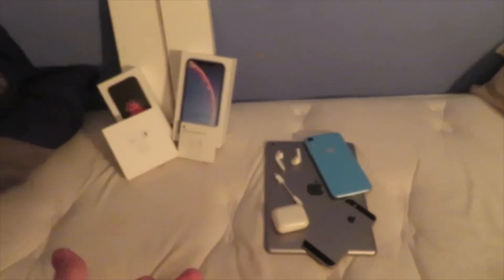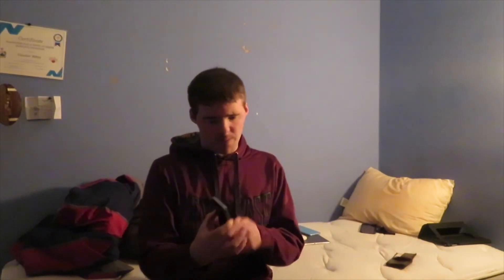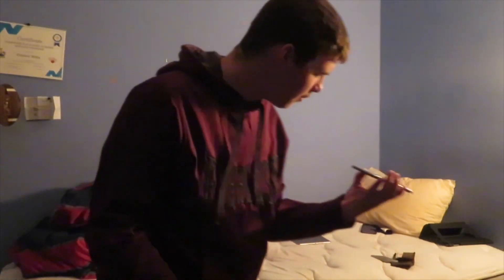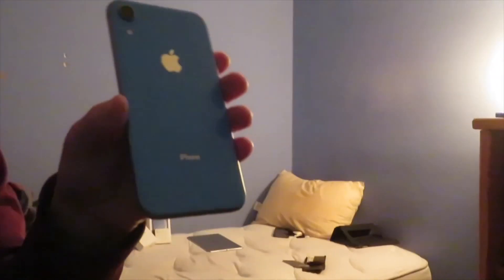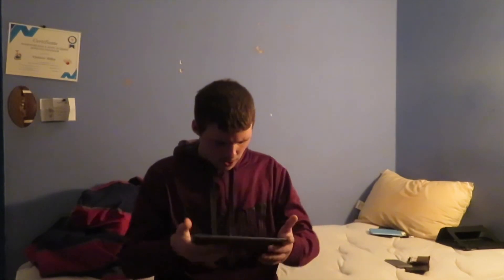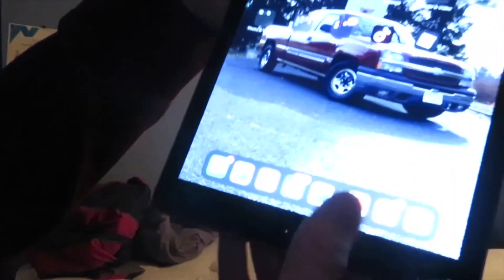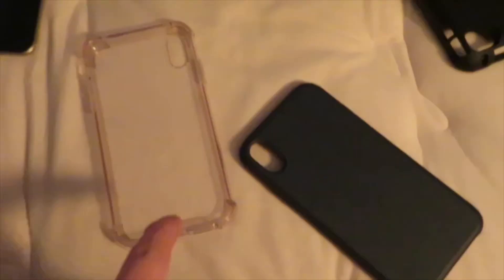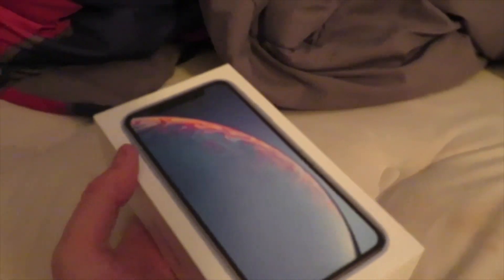My Apple Collection 2019. (Vlogmas Day 6) | Riley Vlogz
Monday-Friday - @3:30pm
Saturday-Sunday - @1:00pm